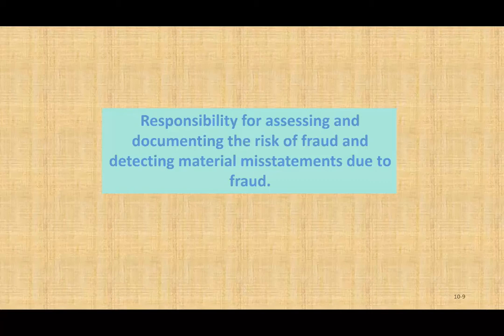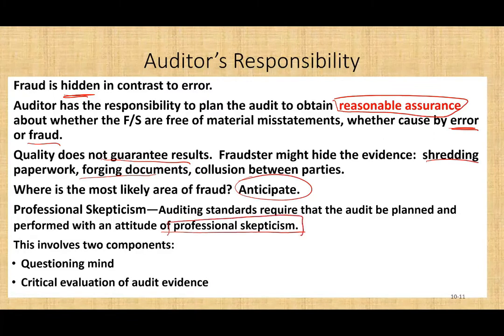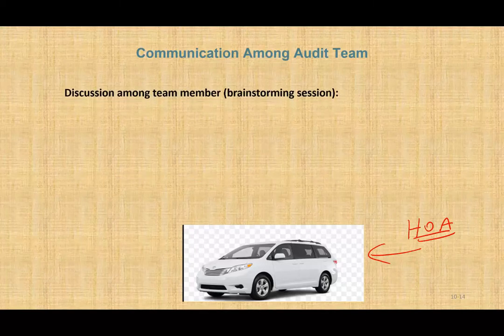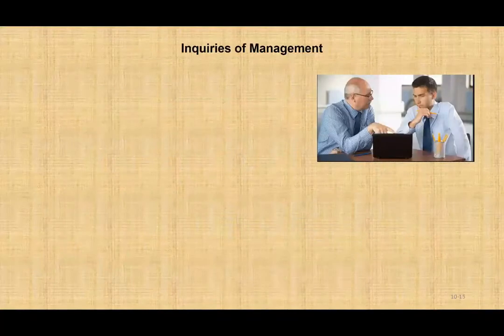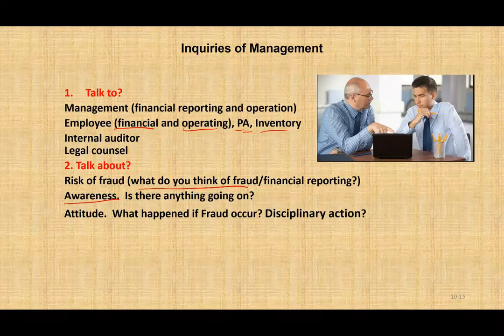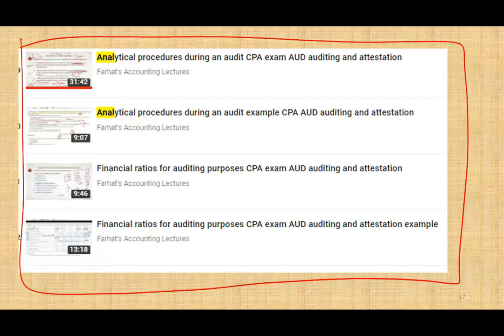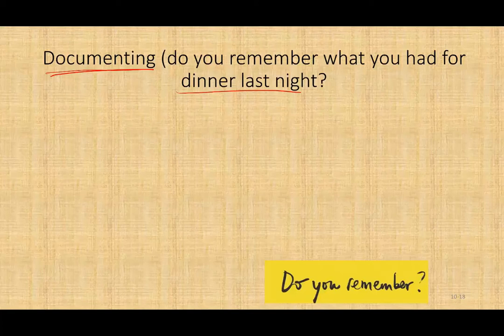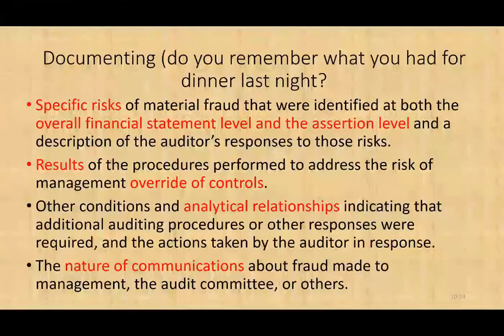Assessing and Documenting Risk of Fraud | Auditing and Attestation | CPA Exam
IN this video, I discuss the assessing and documenting of risk of fraud.

10.3 Understand the auditor’s responsibility for assessing the risk of fraud and detecting material misstatements due to fraud.
Auditing standards require the auditor to assess the risk of material misstatement due to fraud, and those standards provide guidance to assist the auditor in making that assessment. Auditors must maintain a level of professional skepticism as they consider a broad set of information, including fraud risk factors, to identify and respond to fraud risk. As we discussed in Chapter 6, the auditor has a responsibility to respond to fraud risk by planning and performing the audit to obtain reasonable assurance that material misstatements, whether due to fraud or errors, are detected.

Professional Skepticism

As we discussed in Chapter 6, auditing standards require that the audit be planned and performed with an attitude of professional skepticism in all aspects of the engagement, recognizing the possibility that a material misstatement could exist regardless of the auditor’s prior experience with the integrity and honesty of client management and those charged with governance. In practice, maintaining this attitude of professional skepticism can be difficult because, despite some recent high-profile examples of fraudulent financial statements, material frauds are infrequent compared to the number of audits of financial statements conducted annually. Most auditors will never encounter a material fraud during their careers. Also, through client acceptance and continuance evaluation procedures, auditors reject most potential clients perceived as lacking honesty and integrity.

Questioning Mind
Auditing standards emphasize consideration of a client’s susceptibility to fraud, regardless of the auditor’s beliefs about the likelihood of fraud and management’s honesty and integrity. During audit planning for every audit, the engagement team must discuss the need to maintain a questioning mind throughout the audit to identify fraud risks and critically evaluate audit evidence. There is always a risk that even an honest person can rationalize fraudulent actions when incentives or pressures become extreme.

Critical Evaluation of Audit Evidence
Upon discovering information or other conditions that indicate a material misstatement due to fraud may have occurred, auditors should thoroughly probe the issues, acquire additional evidence as needed, and consult with other team members. Auditors must be careful not to rationalize or assume a misstatement is an isolated incident. For example, say an auditor uncovers a current-year sale that should properly be reflected as a sale in the following year. The auditor should evaluate the reasons for the misstatement, determine whether it was intentional or a fraud, and consider whether other such misstatements are likely to have occurred.
Inquiries of Management
Auditing standards require the auditor to make specific inquiries about fraud in every audit. Inquiries of management and others within the company provide employees with an opportunity to tell the auditor information that otherwise might not be communicated. Moreover, their responses to the auditor’s questions often reveal information on the likelihood of fraud.

The auditor’s inquiries of management should address whether management has knowledge of any fraud or suspected fraud within the company. Auditors should also inquire about management’s process of assessing fraud risks, the nature of fraud risks identified by management, any internal controls implemented to address those risks, and any information about fraud risks and related controls that management has reported to the audit committee or others charged with governance.

Risk Factors
Auditing standards require the auditor to evaluate whether fraud risk factors indicate incentives or pressures to perpetrate fraud, opportunities to carry out fraud, or attitudes or rationalizations used to justify a fraudulent action. Tables 10-1 and 10-2 outline examples of the fraud risk factors auditors consider. The existence of fraud risk factors does not mean fraud exists, but that the likelihood of fraud is higher. Auditors should consider these factors along with any other information used to assess the risks of fraud.

Analytical Procedures